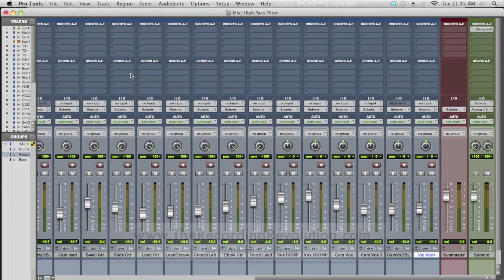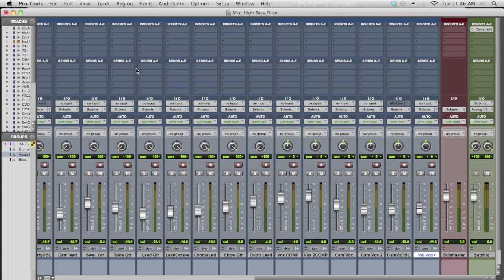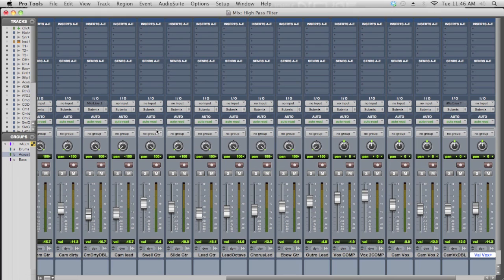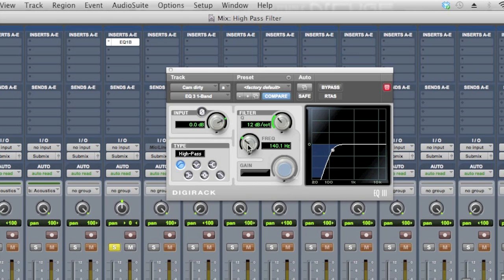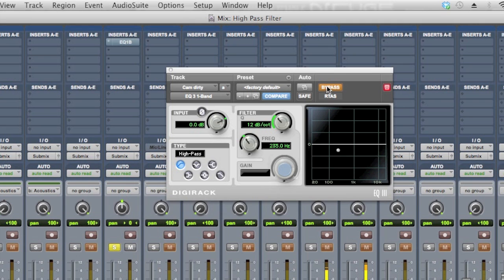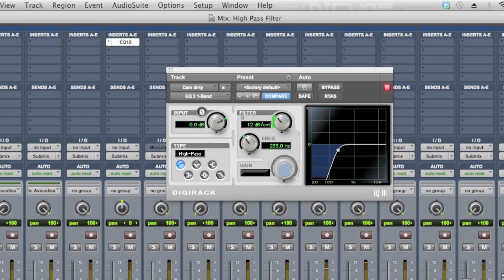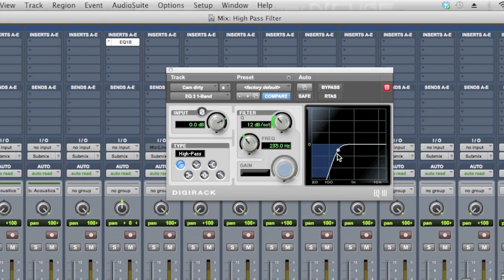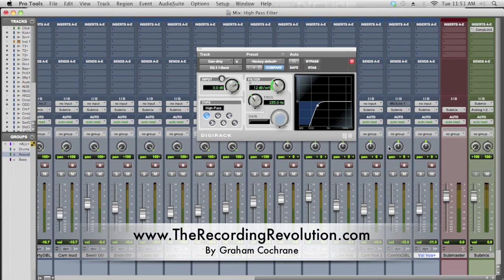5 Minutes To A Better Mix: High Pass Filter - TheRecordingRevolution.com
Part 3 of 31 - In this video cover one of the fastest ways to clean up your mix, using a high pass filter.